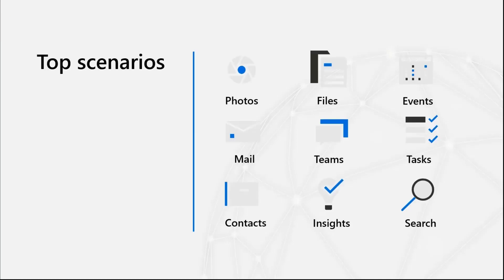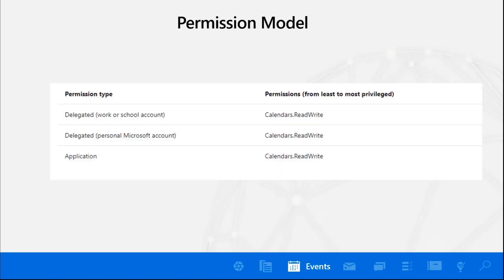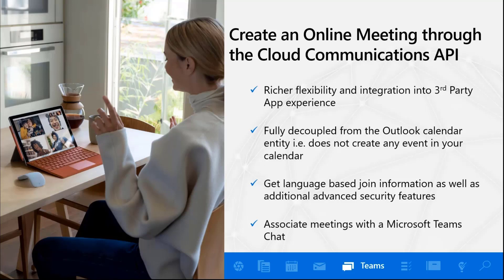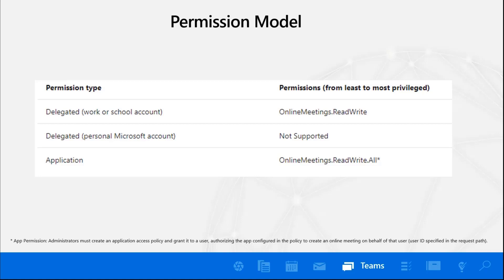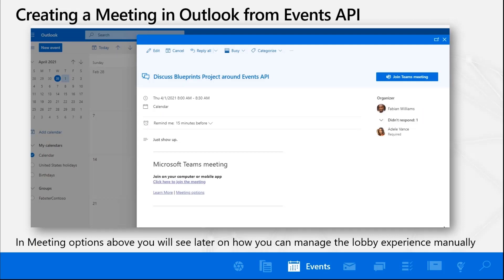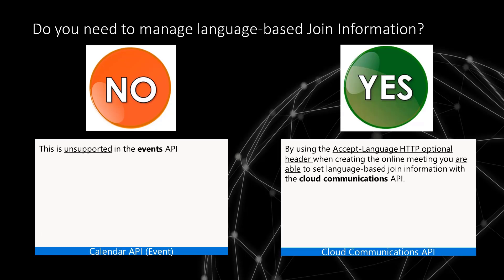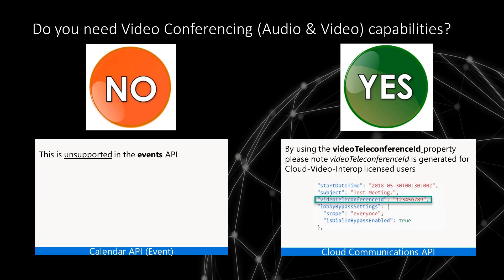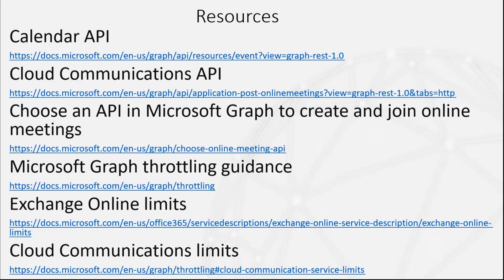Considerations for creating Online Meetings with Microsoft Graph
In this 18-minute developer-focused demo, Fabian Williams from the Microsoft Graph team delivers a straight-forward decision criterion for creating an Online Meeting using the Calendar Events API or the Cloud Communications API (Microsoft Teams) based on specific meeting requirements.  Step through 7 questions to ask yourself when to use what method.  The decision is largely based on the need for a rich integrated Microsoft client (Outlook/Teams) experience or 3rd party application integration that also includes Microsoft chat integration. Includes Q&A. This PnP Community demo is taken from the Microsoft Graph community call – May 2021, recorded on May 4, 2021.

Demo Presenter - Fabian Williams (Microsoft) | @fabianwilliams

• Documentation - Choose an API in Microsoft Graph to create and join online meetings